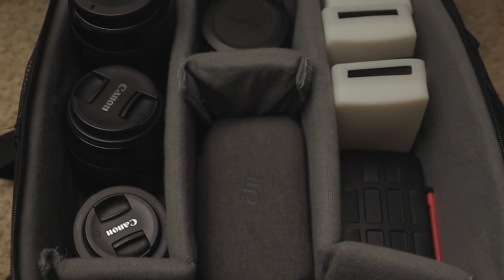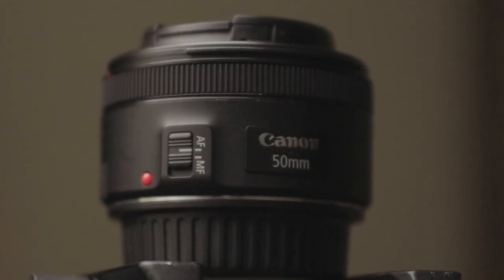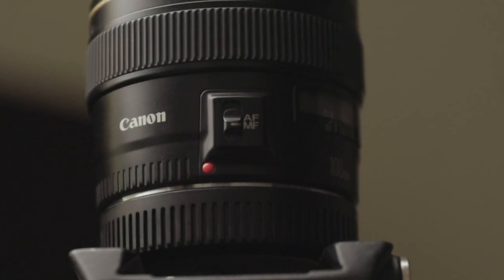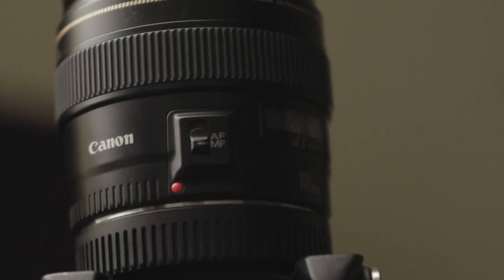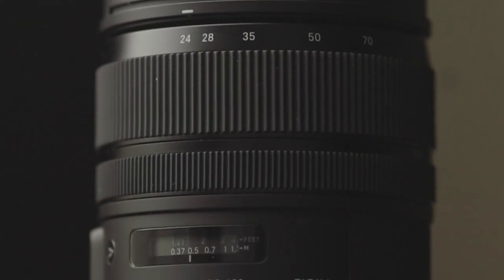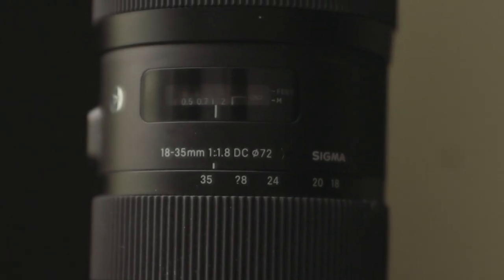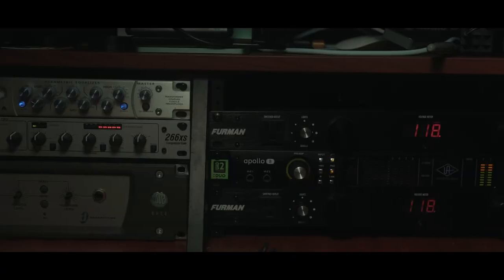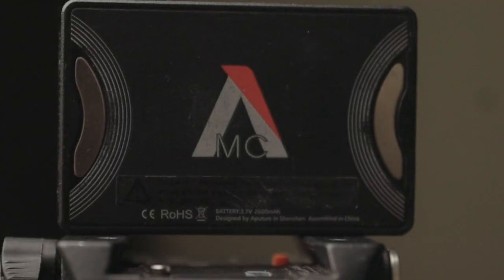whats in my camera bag 2023